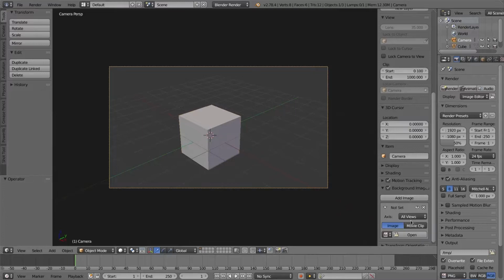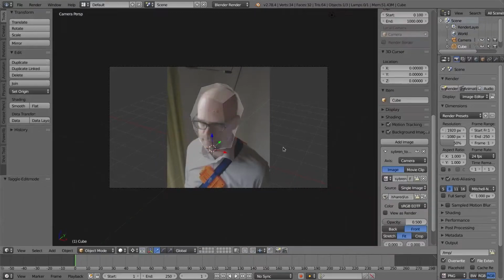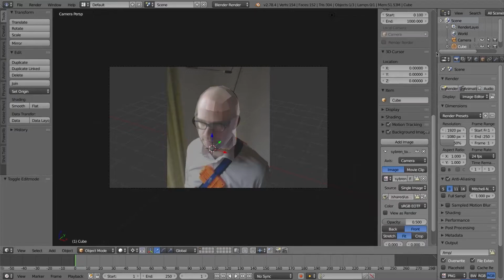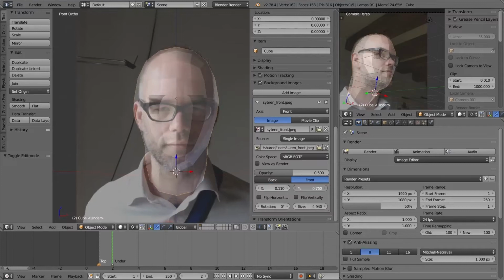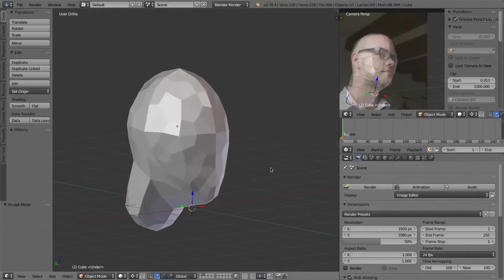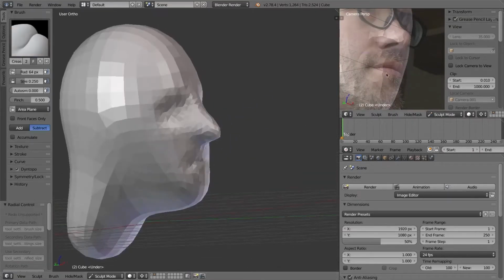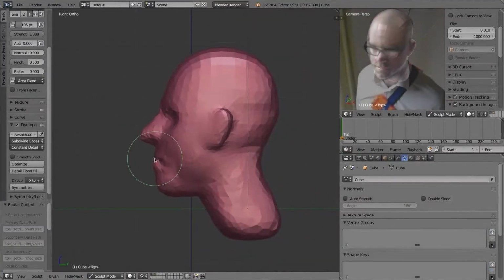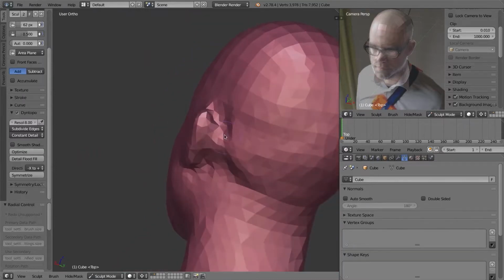Blender Low Poly Character Creation(1/11):Head Modeling & Sculpting(한글자막)